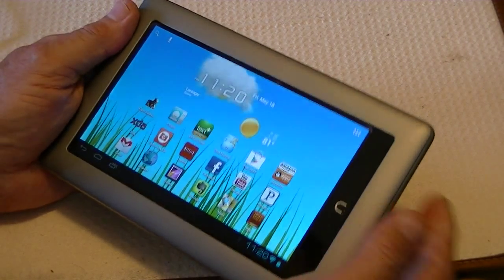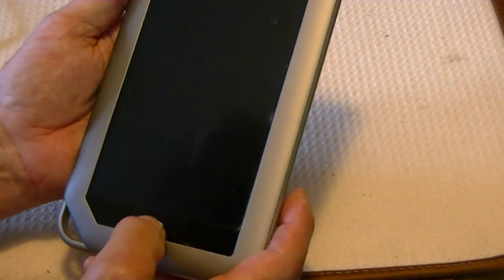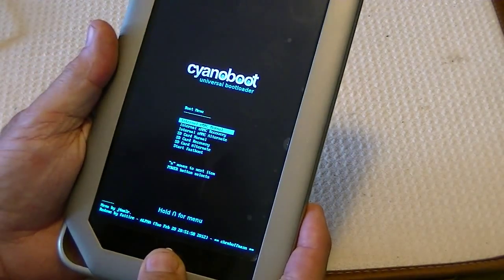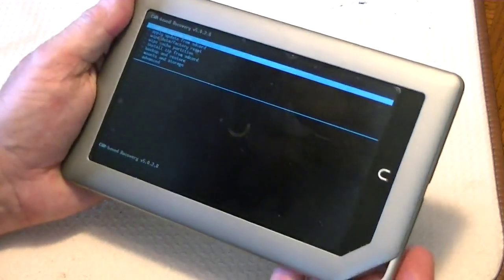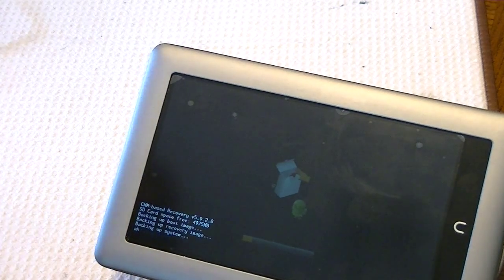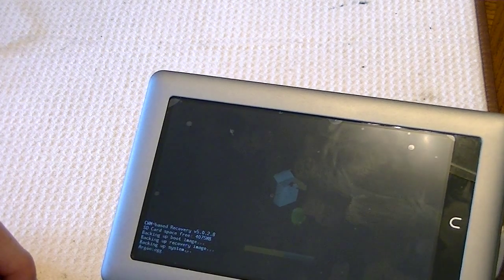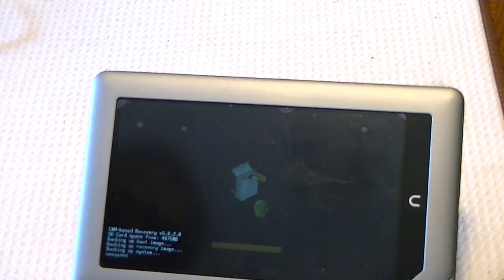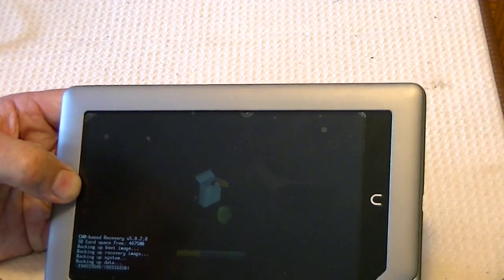Backup on Nook Tablet (8/16gb) using ClockWorkMod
How to BACKUP everything (rom, data, apps, settings, etc) on the Nook Tablet (either 8gb or 16gb). Use ClockWorkMod. The support article with links to download files is on my